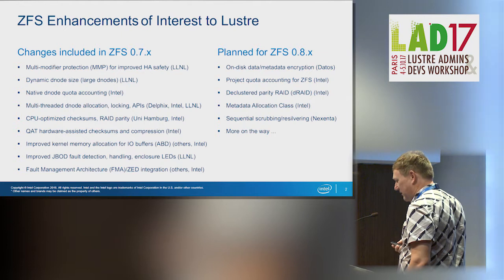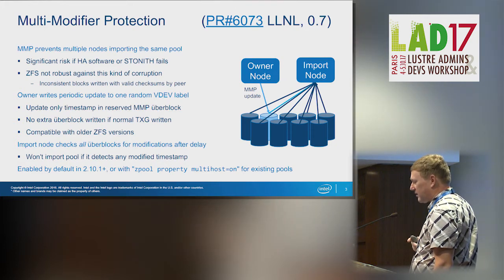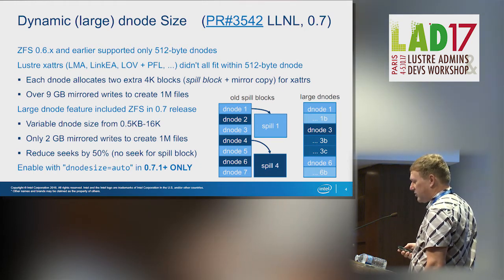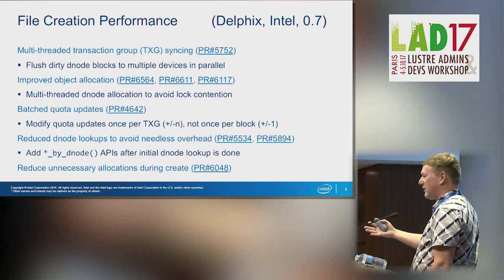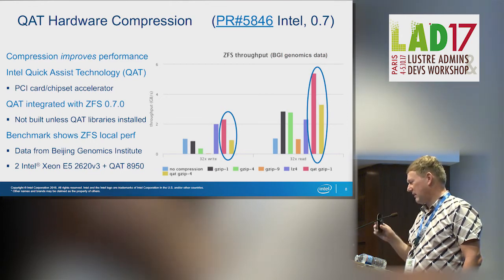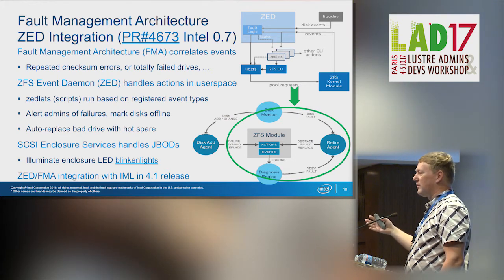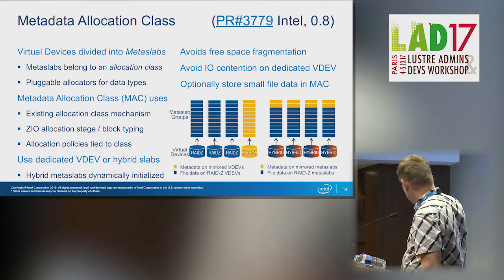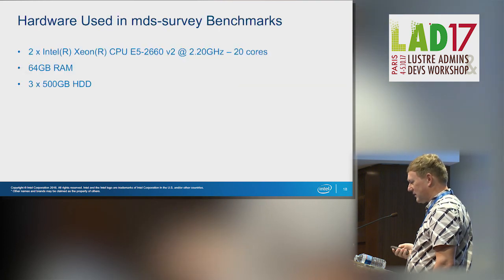LAD 2017 - Andreas Dilger - Lustre on ZFS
Lustre Admins & Developers Workshop 2017
October 4-5, 2017
©Intel ©CEA/DAM/CADAM